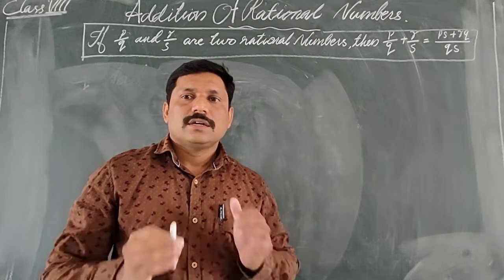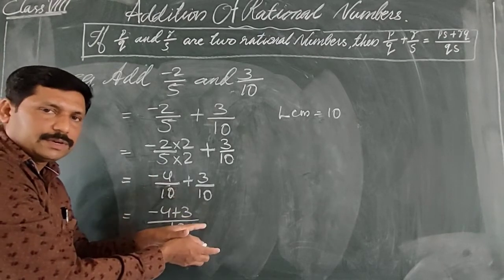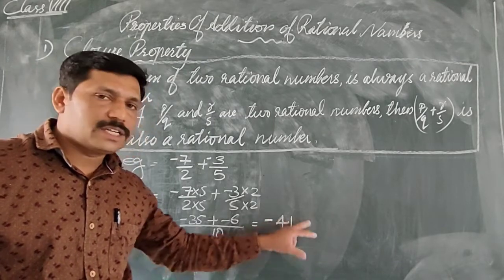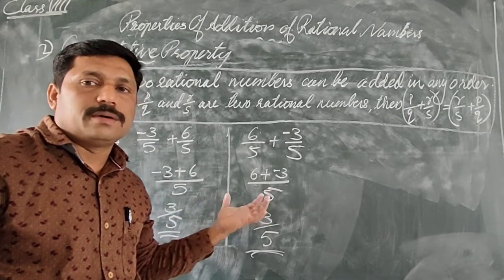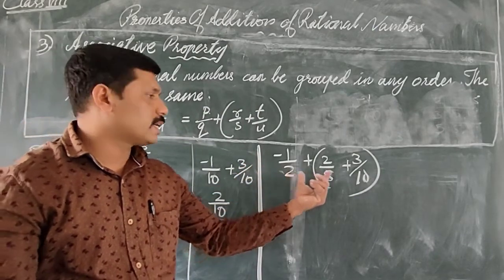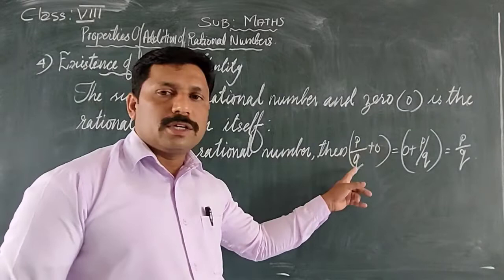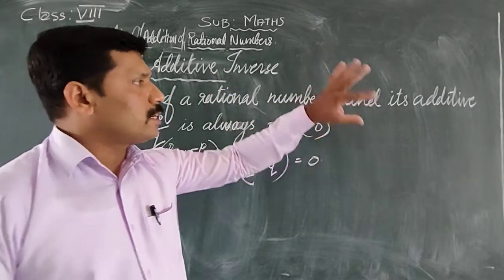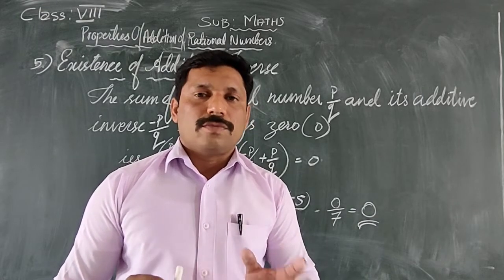Class 8||Maths||chapter 1||Addition of Rational Numbers and Properties